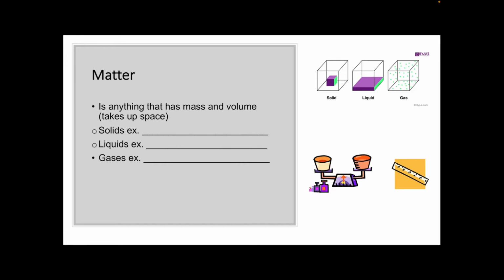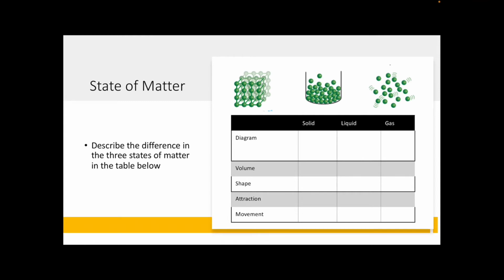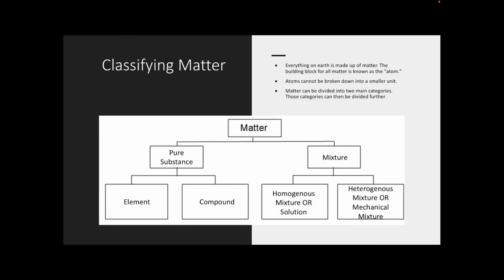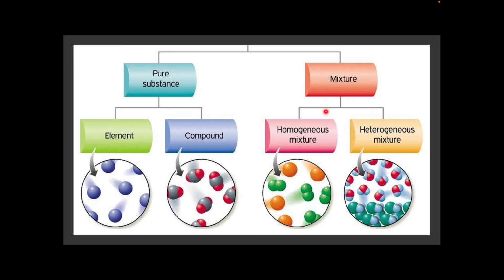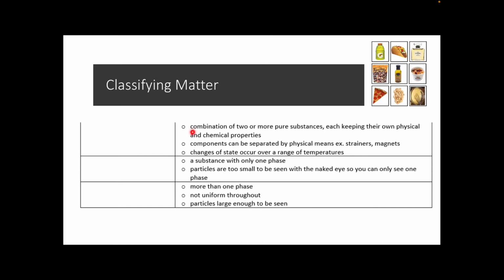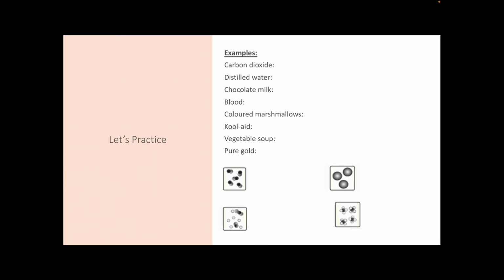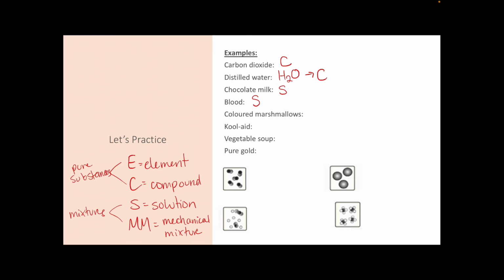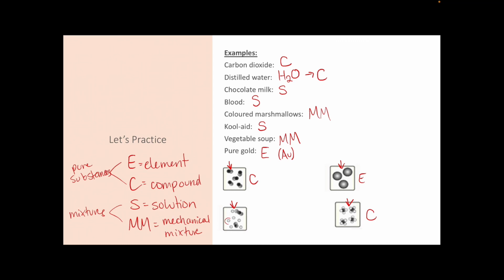Classifying Matter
SNC 1D1 Video Lesson